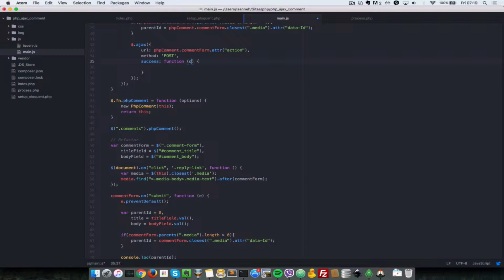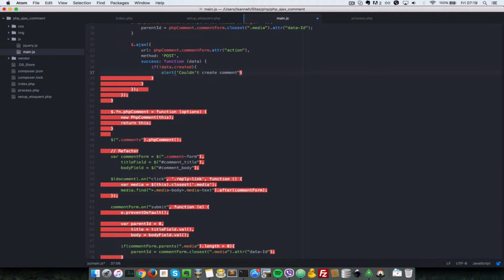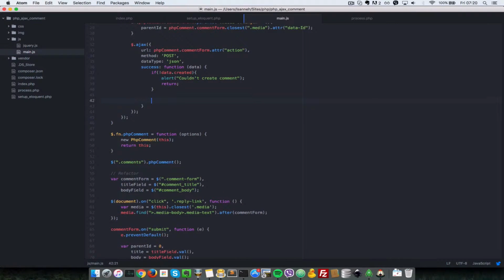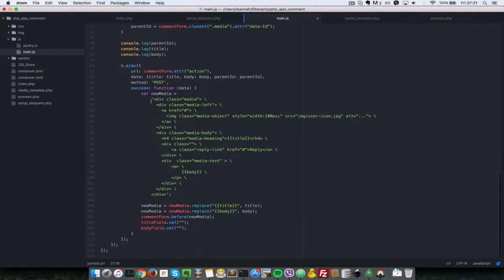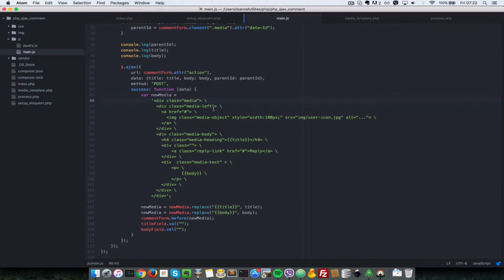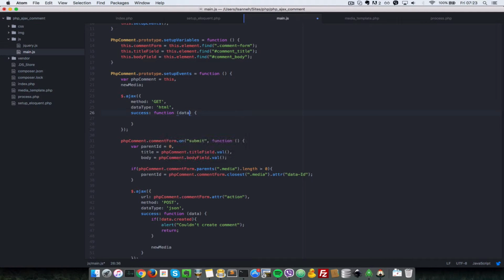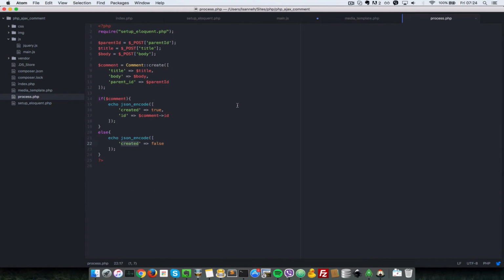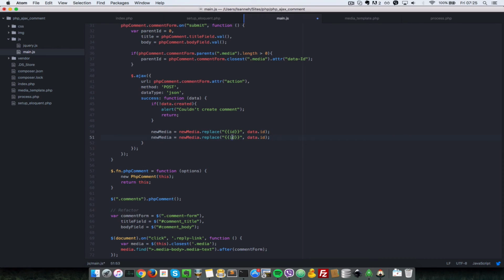11. Php Jquery Ajax Responsive Comment Form System Tutorial